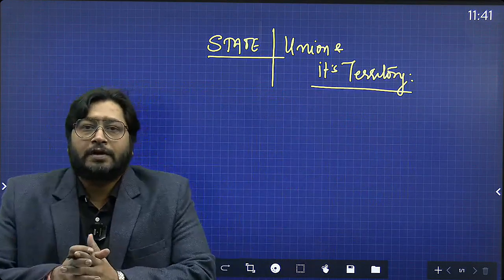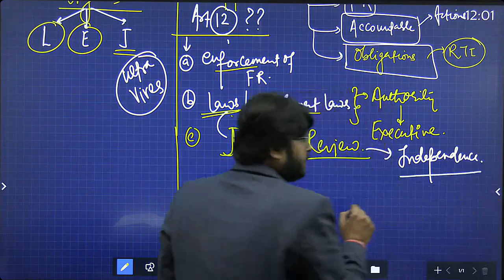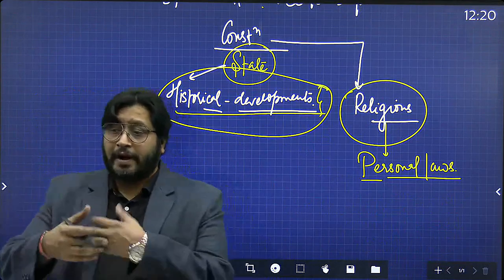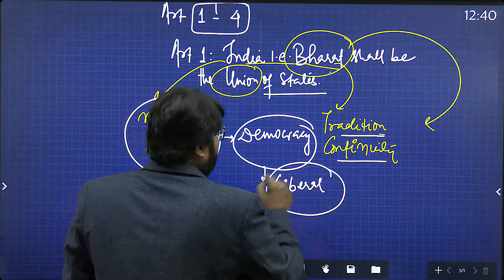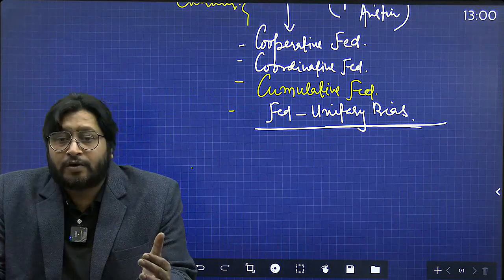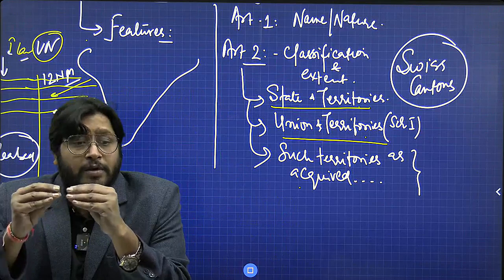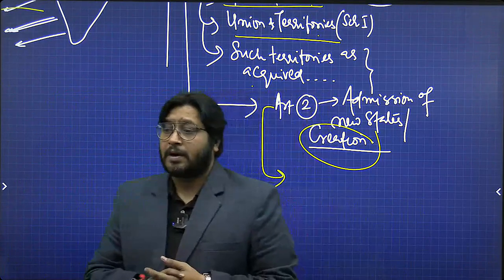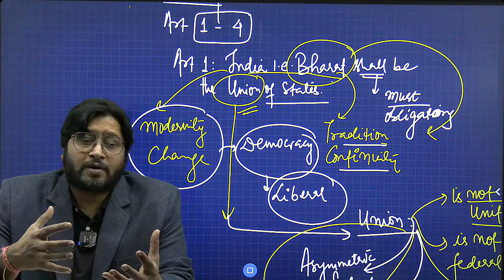Ashu Polity 26 Dec